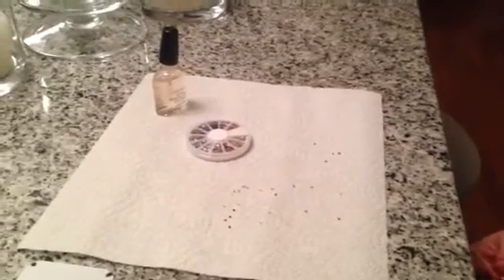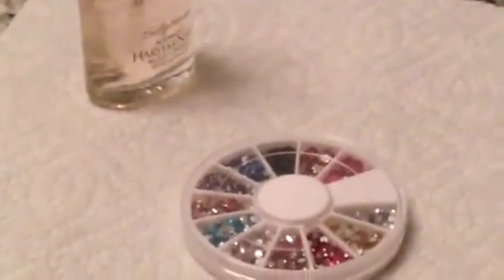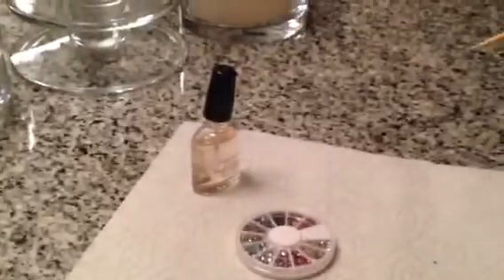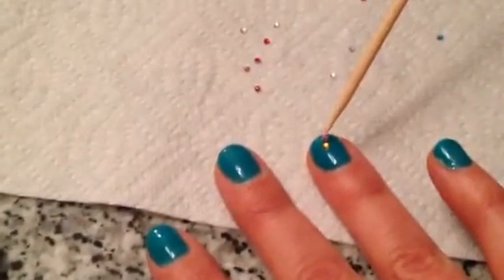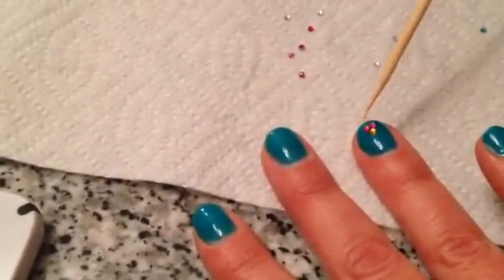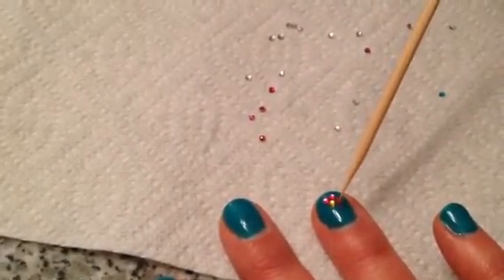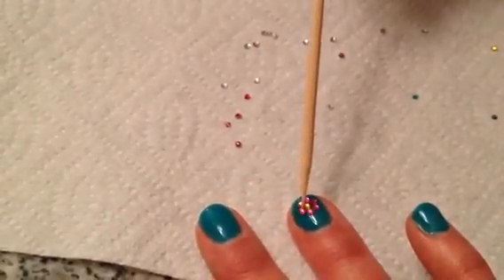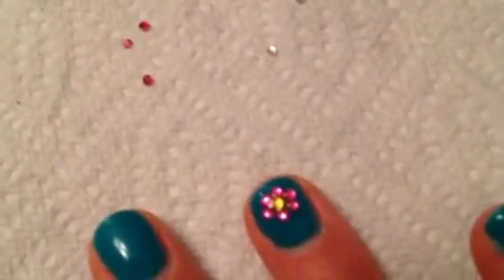Nail Rhinestone Art with Mom Fab Fun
Spring is in the air (we hope)! Get into the spirit with rhinestone nail art with Mom Fab Fun!